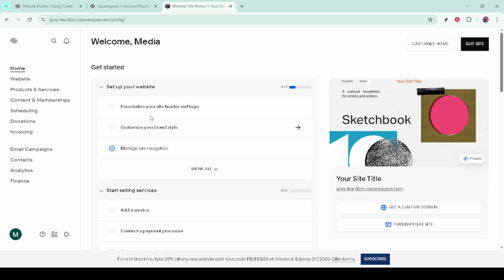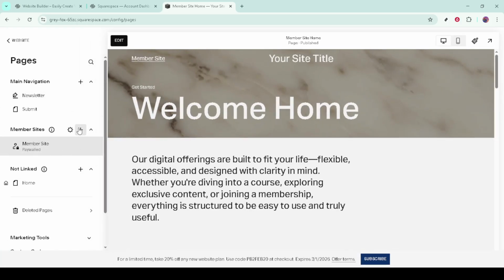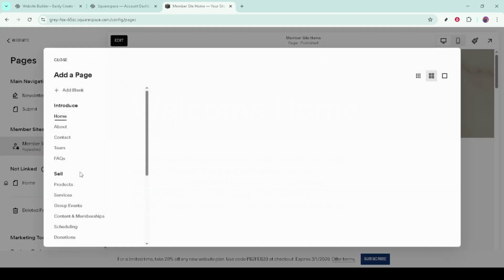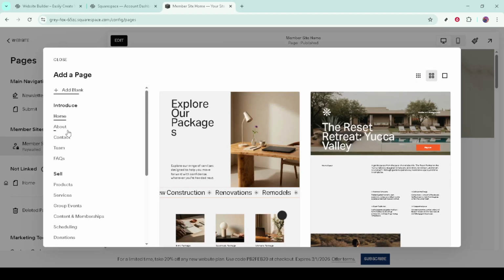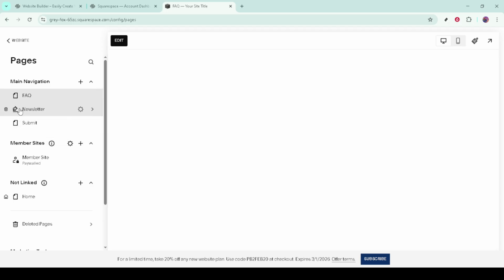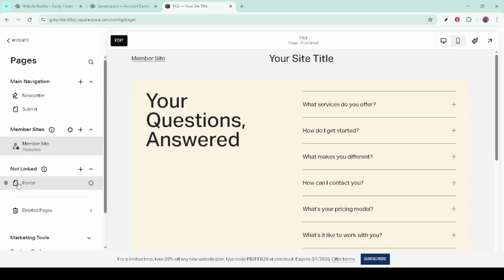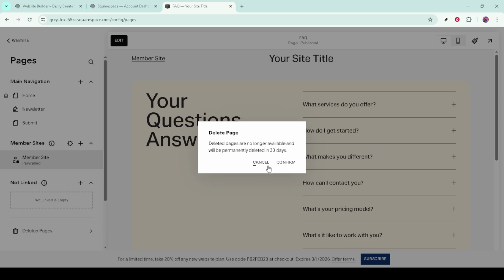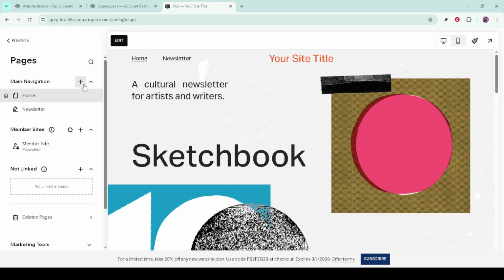Squarespace Pages Panel Explained for Beginners [2026 Guide]